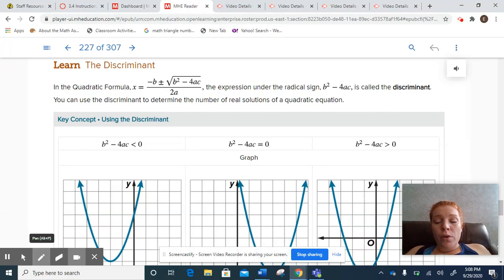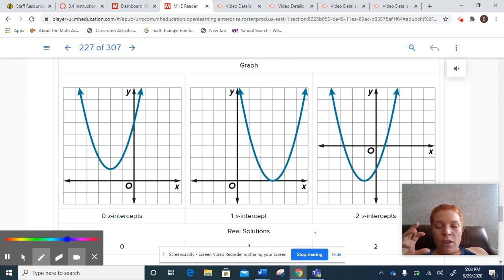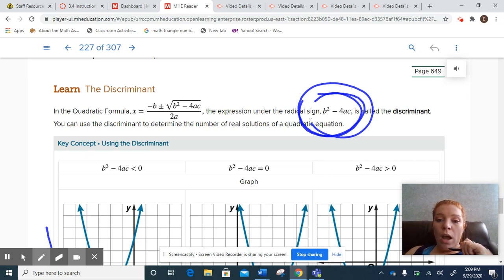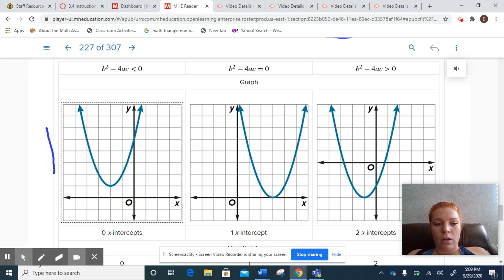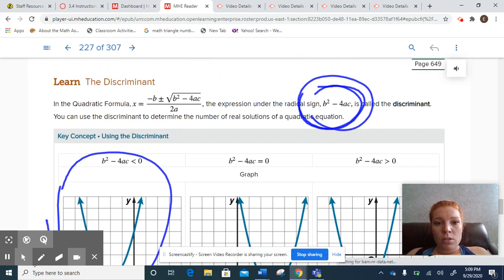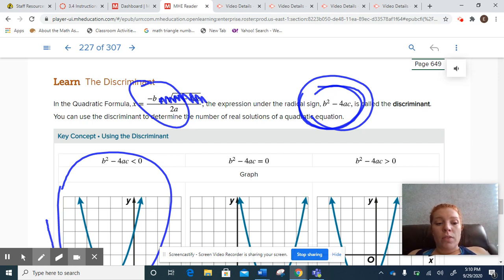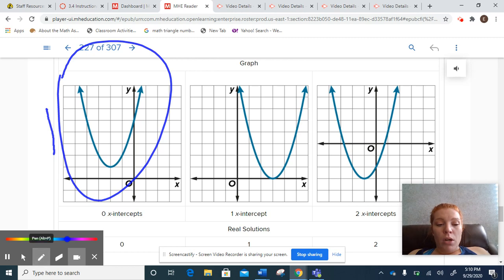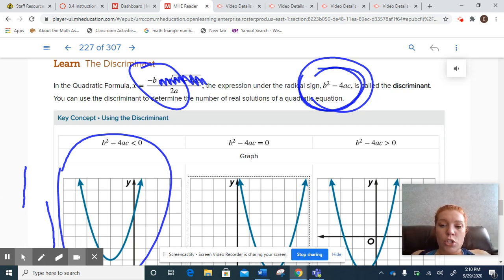11-6: The Discriminant